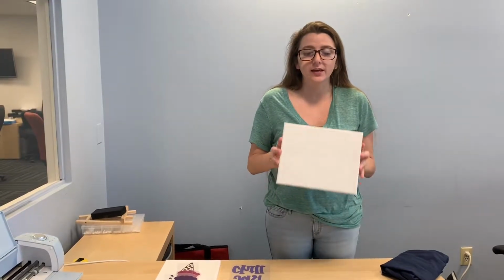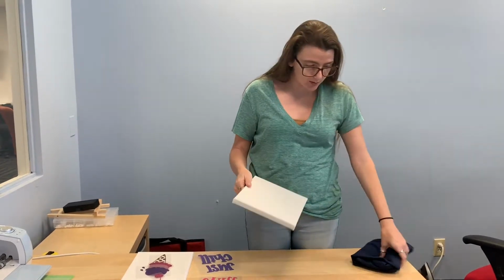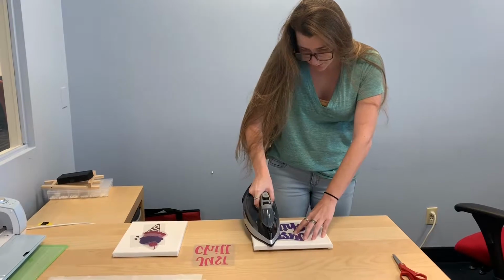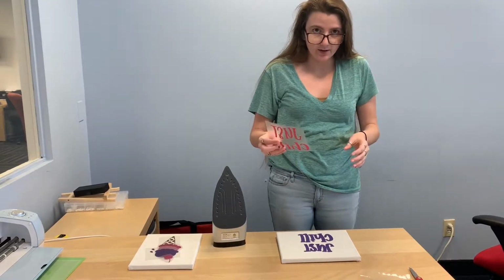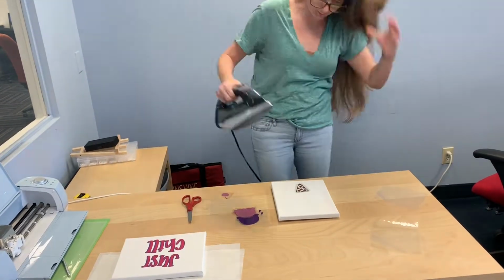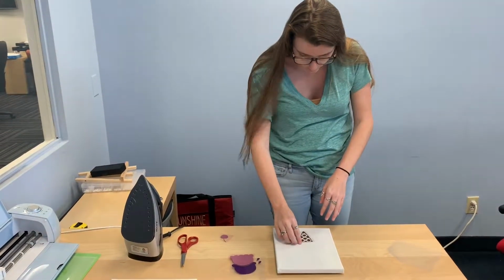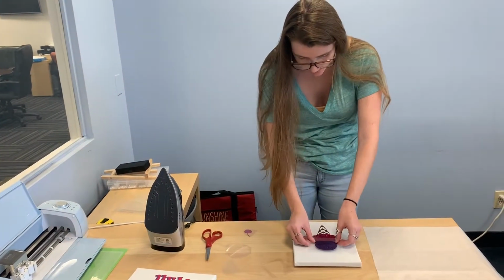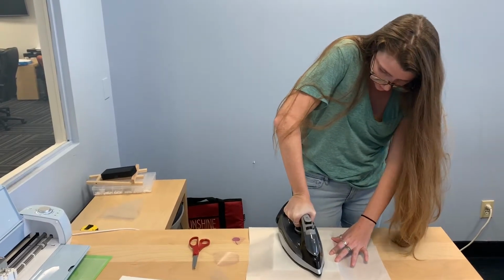How to Iron on Glitter Heat Transfer Vinyl to Canvas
You can use your heat transfer vinyl to whip up some cute home decor. We used a home iron and our glitter heat transfer vinyl to add some fun to these blank canvas signs. Instead of doing a reverse canvas, we decided to iron directly on the signs.

Let us know your questions in the comments!